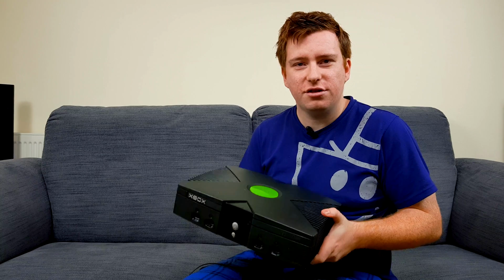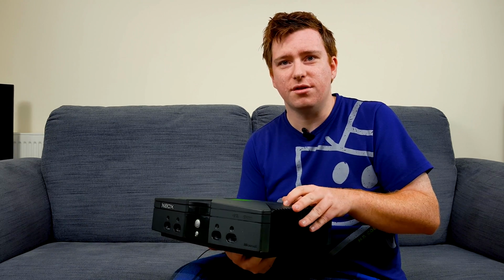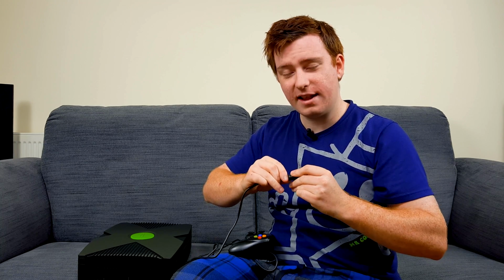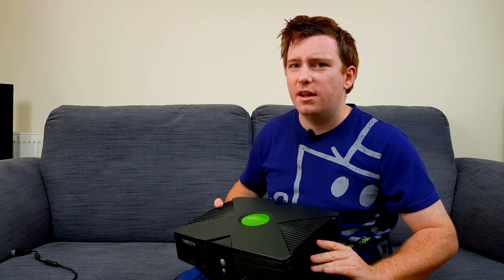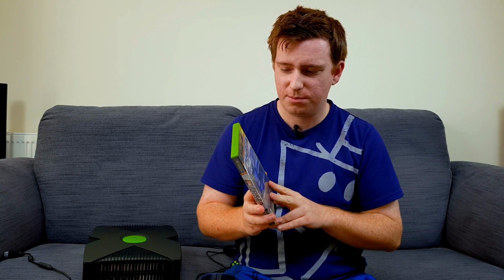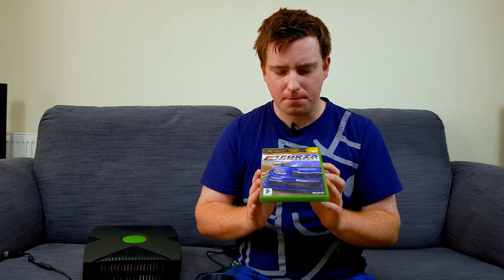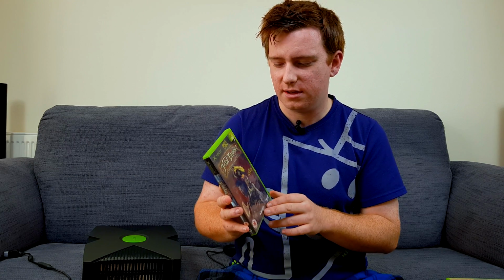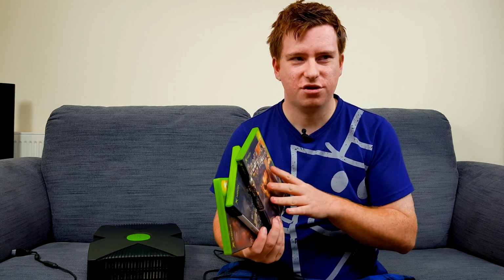Why Start Collecting Original Xbox in 2018 ? (OG Xbox)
In this video I discuss what is good about the original xbox from 2001 as well as some reasons of why you should start collecting right now.

Some of those reasons are:
Most powerful console of it's generation
Great if you like SEGA games
Easy to Modify
Low price of hardware and games
These prices are likely to increase (in some case already have)
Xbox one backwards compatibility

Information for game numbers for Original Xbox was taken from Wikipedia